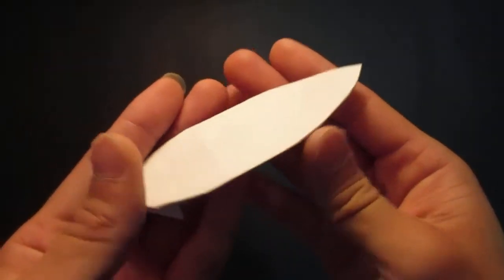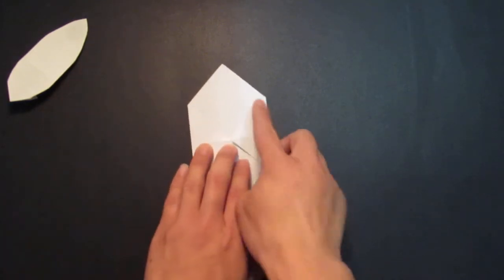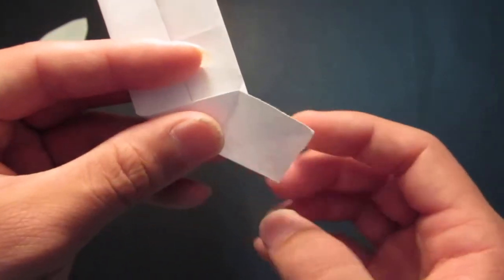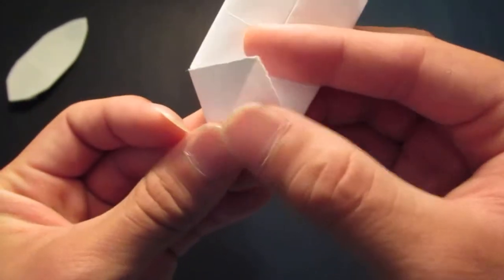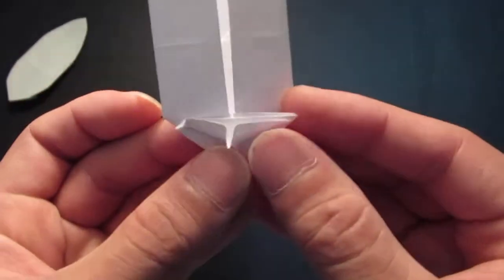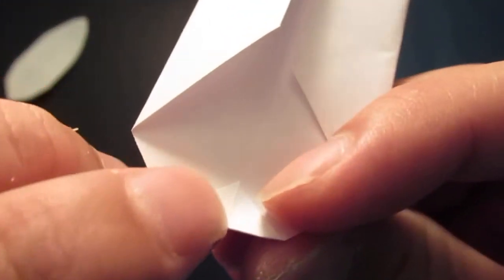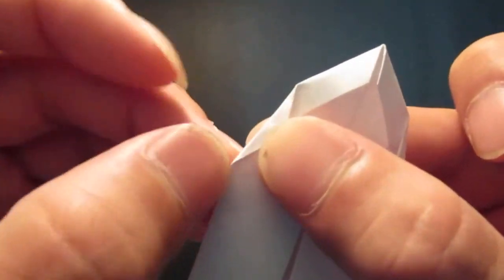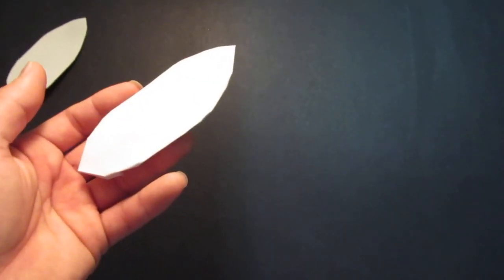origami surfboard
designed By Stephen Ha